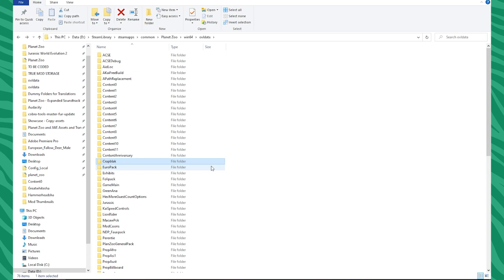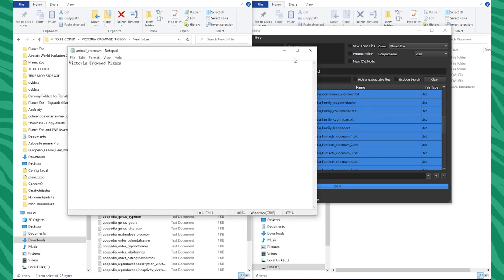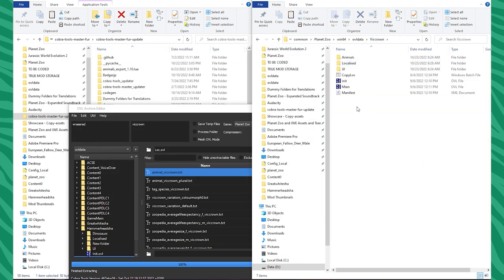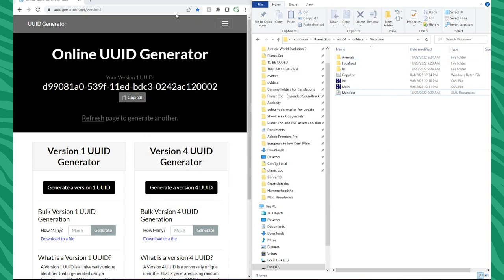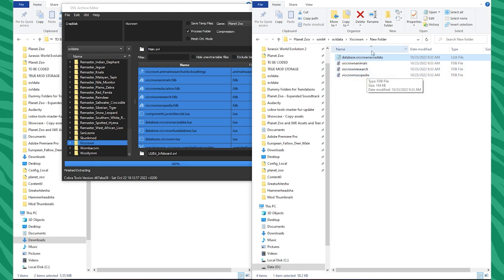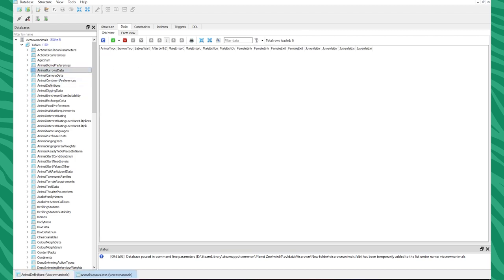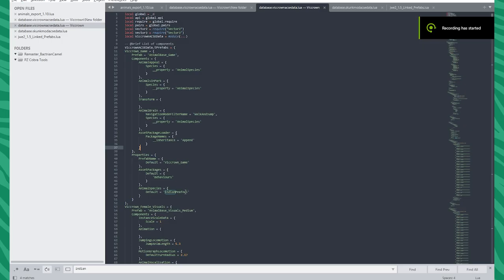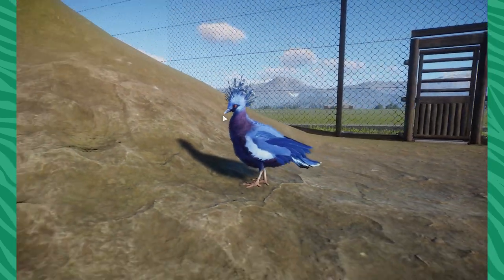Planet Zoo - (2022) ACSE New Species Coding Tutorial